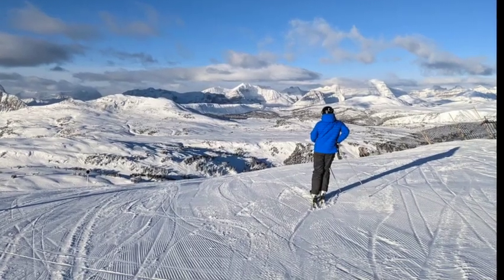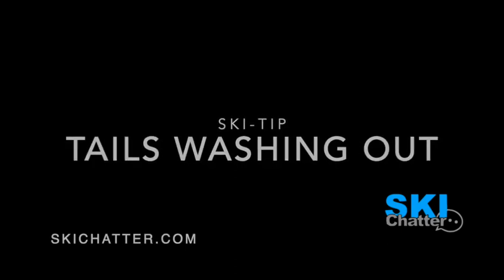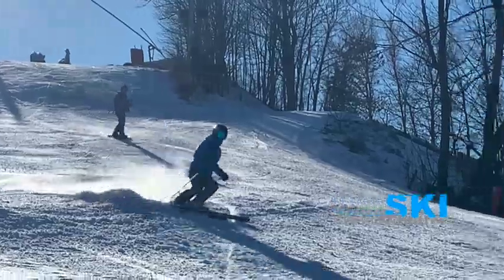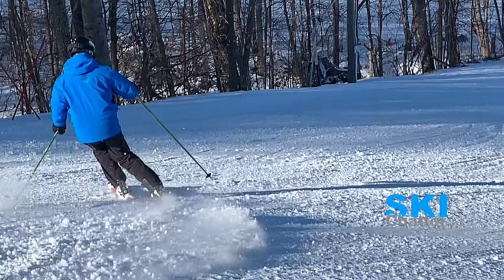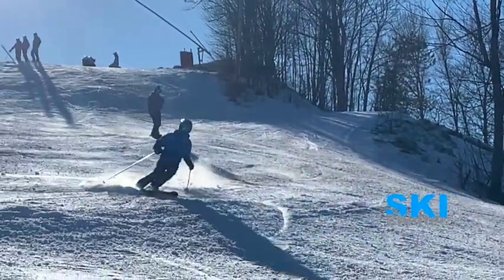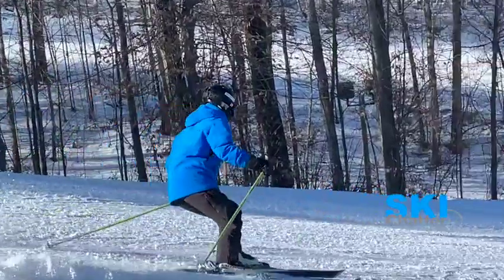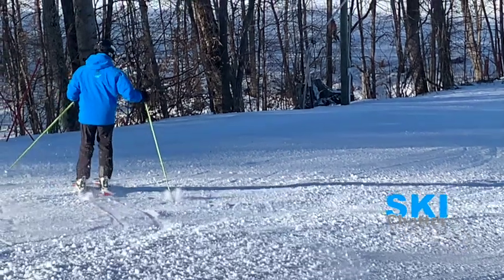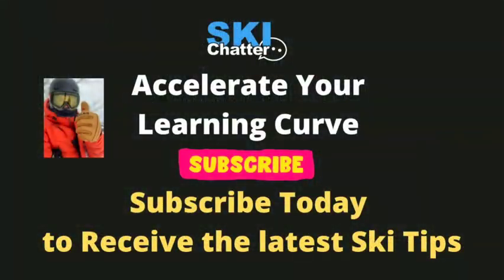Improve Grip against the Outside Ski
Prevent Ski Tails from Washing Out

1. Keep Shoulders Level throughout the Fall-Line
2. Maintain balance against outside ski by level shoulders
3. Look at the pattern in the snow to confirm good grip.
  (If the snow pattern shows a wider path at the end of the turn, your ski tails are washing out)
4. If edge marks in the snow seam to be the same, it shows good grip throughout the turn. Good work !